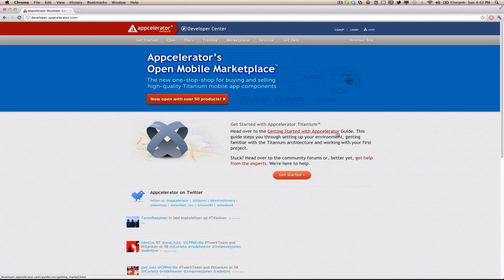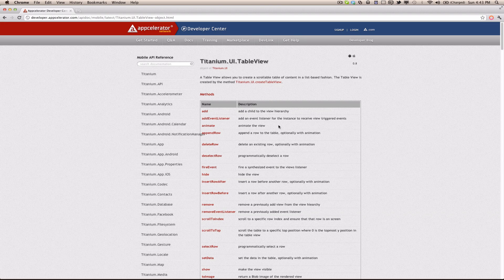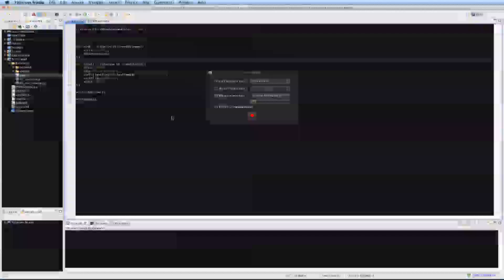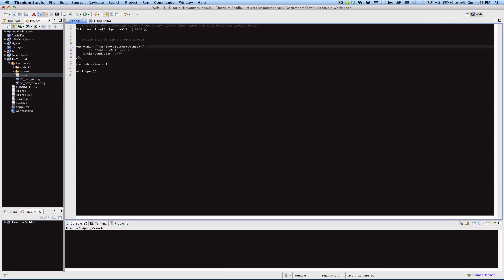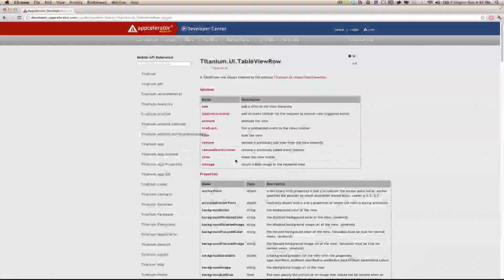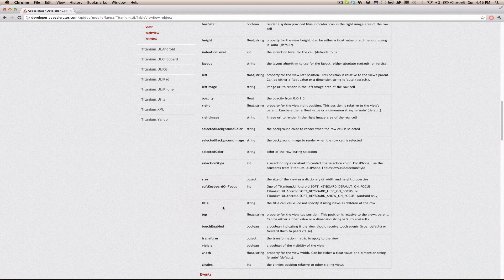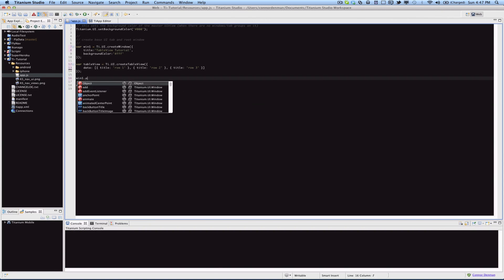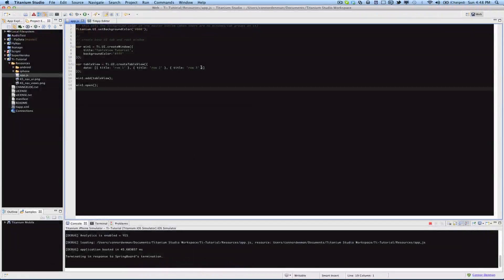Appcelerator Titanium - TableViews